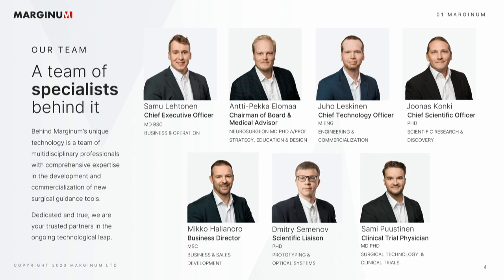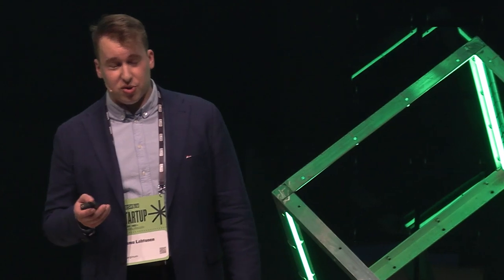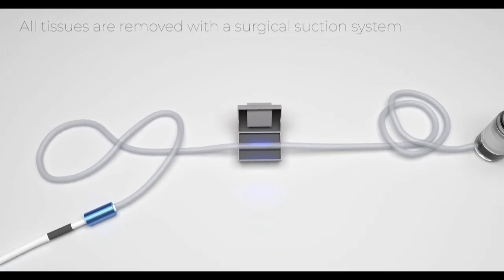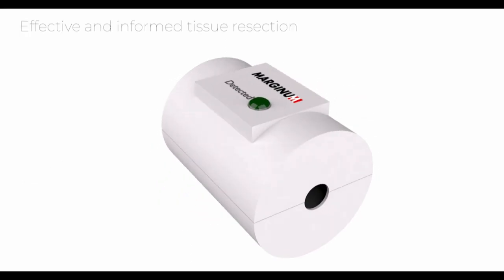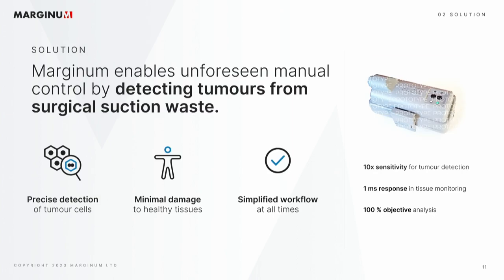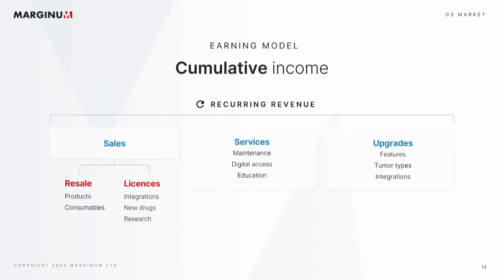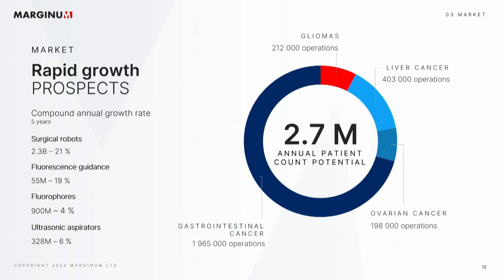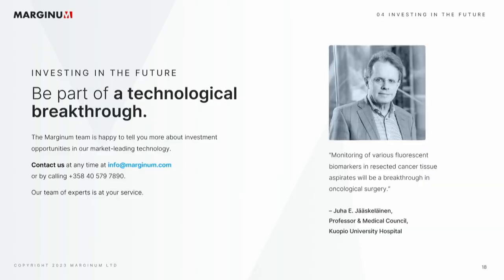Medtech & Pharma Showcase: Marginum (CEO & Co-Founder Samu Lehtonen) | Slush 2023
Slush is the most founder-focused event on earth delivering actionable company-building advice and bringing together the who’s who in the ecosystem.